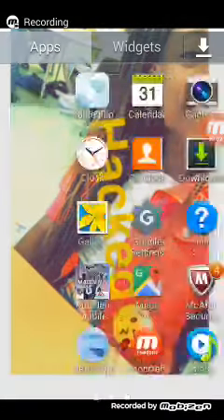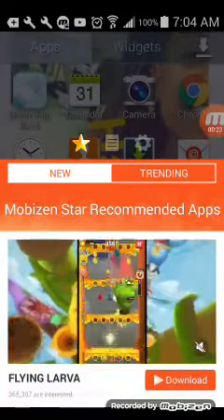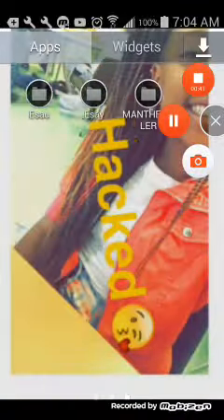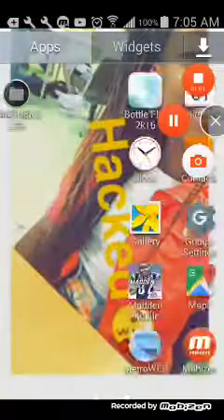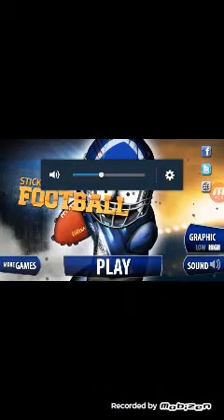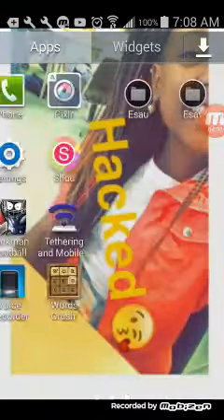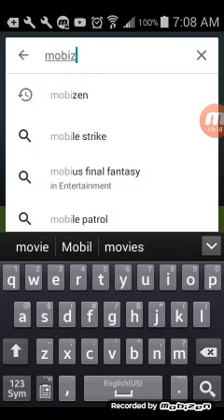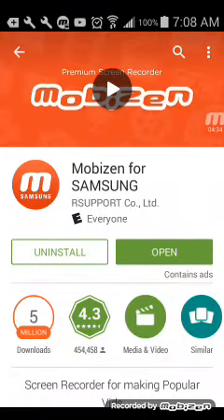mobile app.. the best screen recording app